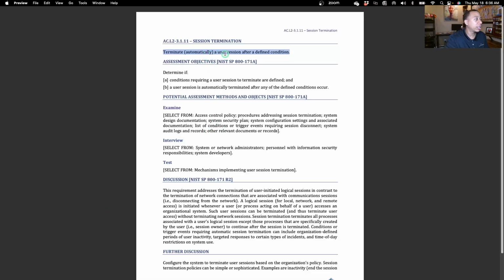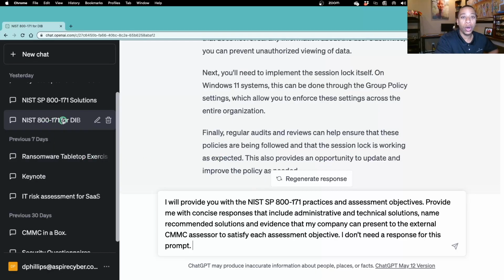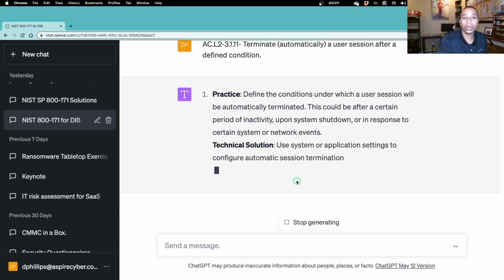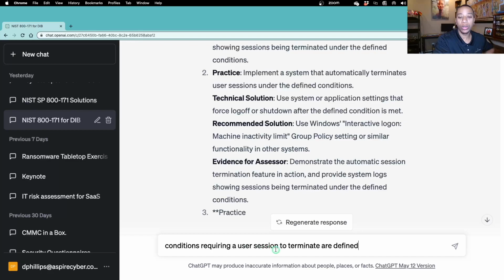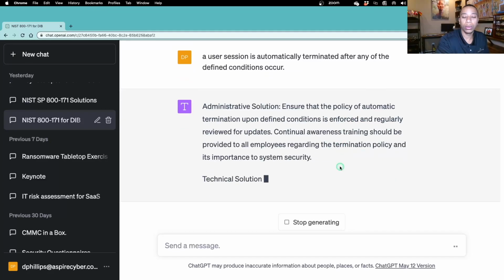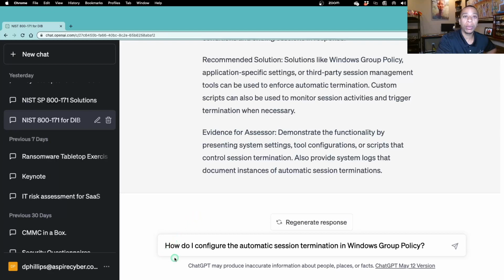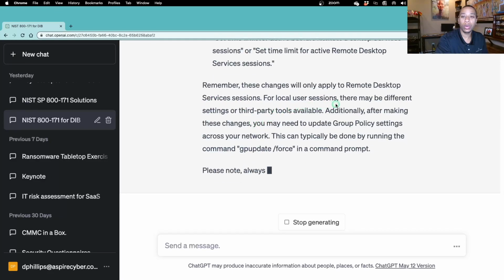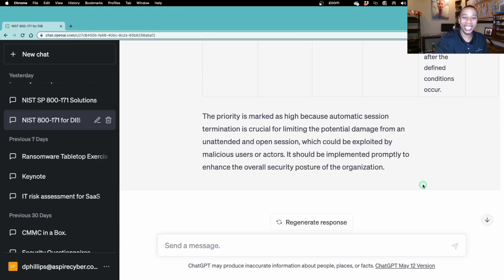Automating CMMC Session Termination with GPT 4 | NIST SP 800-171r2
Boosting Security with Automatic Session Termination | CMMC Compliance AC.L2-3.1.11"

In our ever-connected world, unattended sessions pose a significant risk to data security. Join us in our latest video where we demystify 'Automatic Session Termination' under CMMC Level 2 practices (AC.L2-3.1.11). We cover:

The crucial need for defining conditions leading to automatic session termination.
A hands-on walkthrough for configuring automatic session termination in a Windows Group Policy setting.
The role of automatic session termination in reinforcing your cybersecurity defenses.
With this essential feature, your systems remain secure, even during periods of inactivity. So, don't wait! Click on the video to get started on your journey towards robust cybersecurity compliance with CMMC.